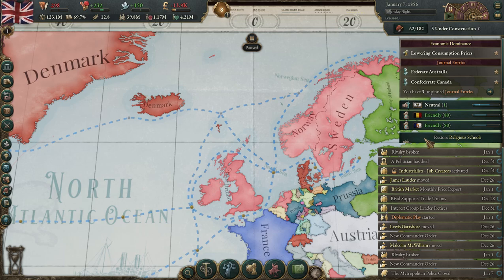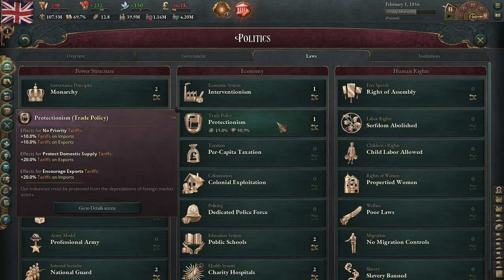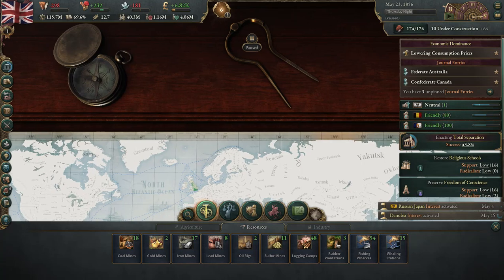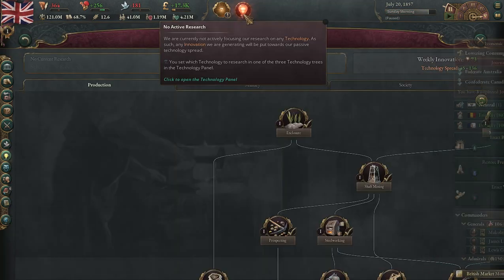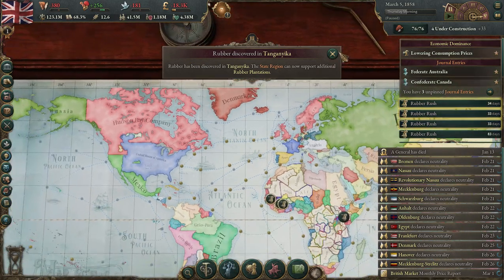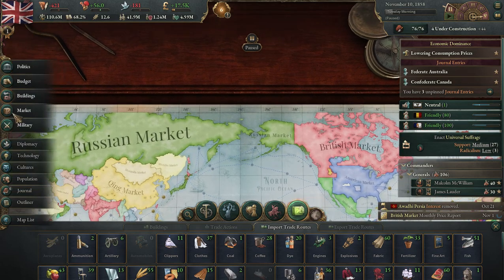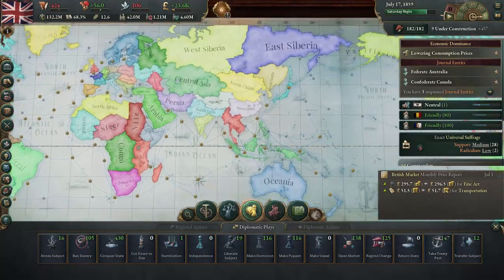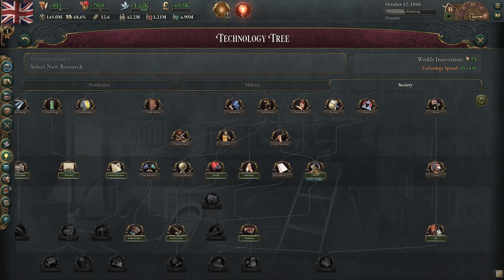Economic Suicide| Victoria 3 Great Britain|4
Playing the Great Britain in Victoria 3.